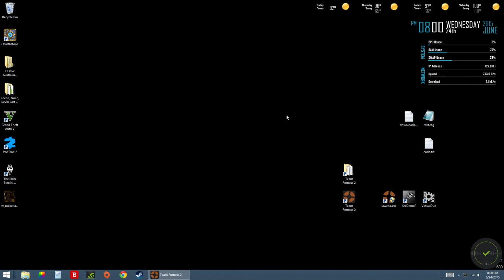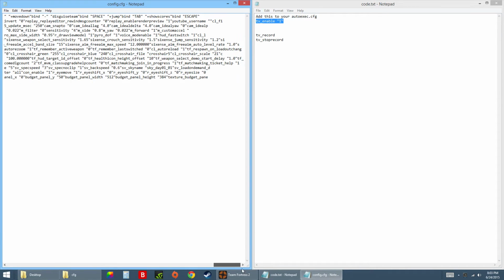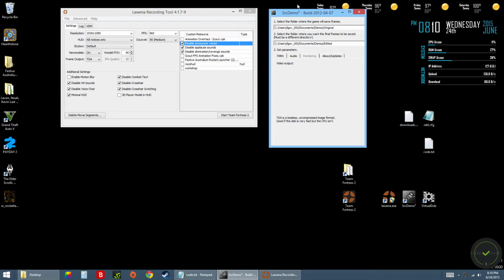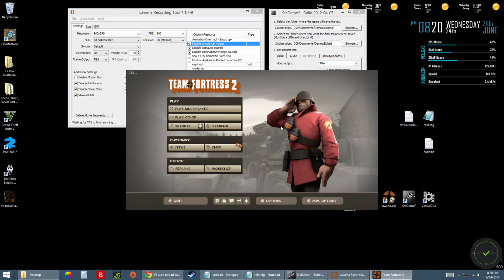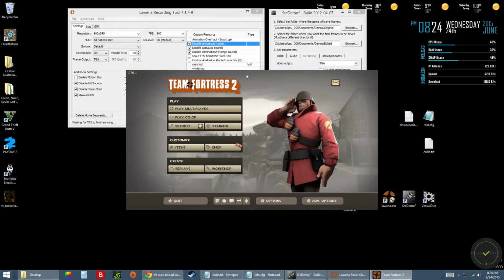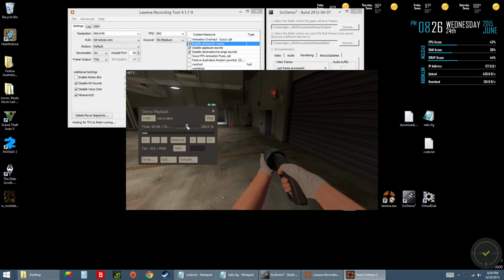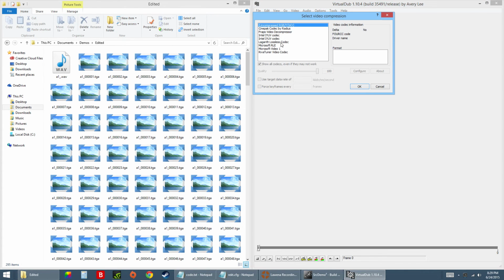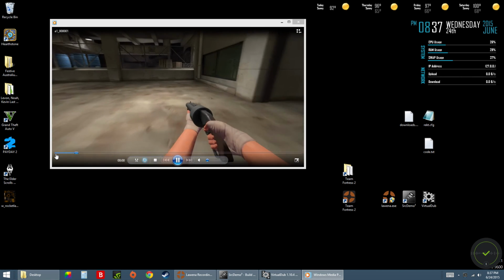How to Make High Quality Demos in TF2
Hope it helps. If anyone has any questions, leave them in the comments and I will do my best to answer them. The first time will be the most challenging and then you will get used to the program.

~~Remember~~
-Add this to your autoexec.cfg or your config.cfg:
tv_enable "1"
-tv_record [filename] and tv_stoprecord starts and stops the SourceTV demo recording
-record [filename] and stop start and stop normal demo recording
-If you get weird animation with first person mode in your demos be sure to type in:
cl_autoreload 1
-Press "p" to record with lawena while playing a demo
-sv_cheats "1" turns on cheats
-host_framerate sets the framerate of the demo